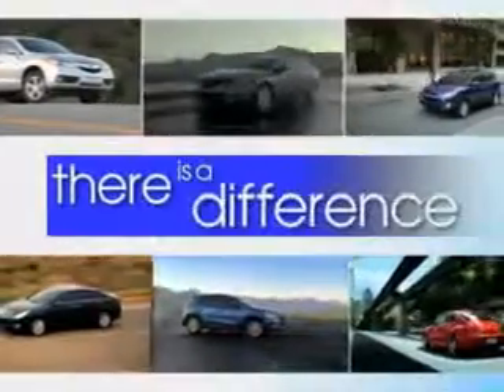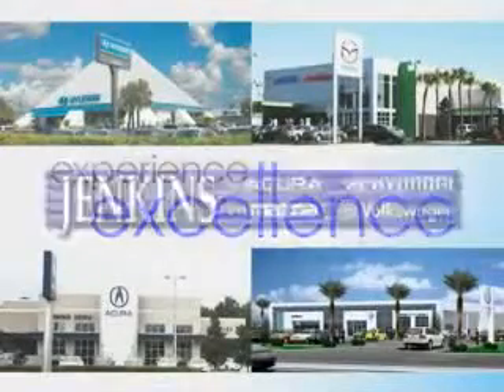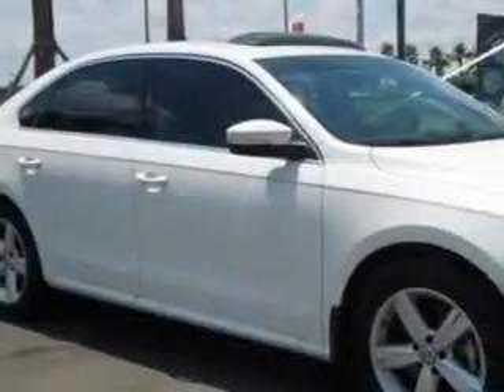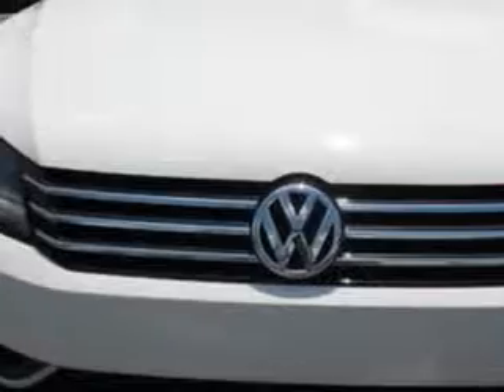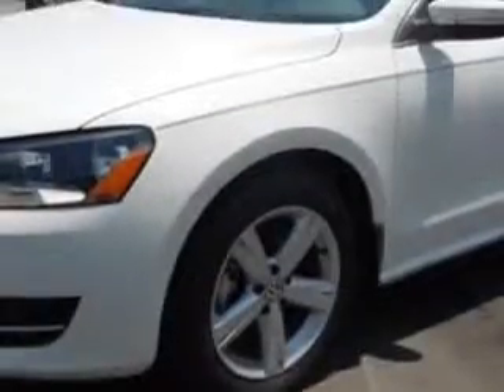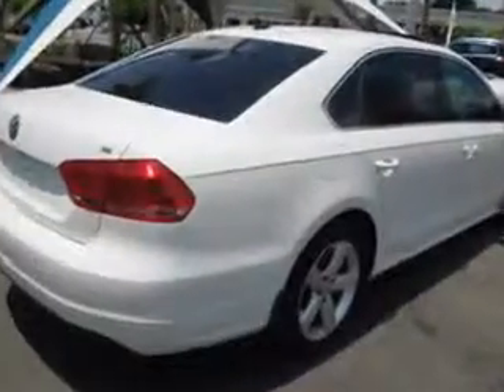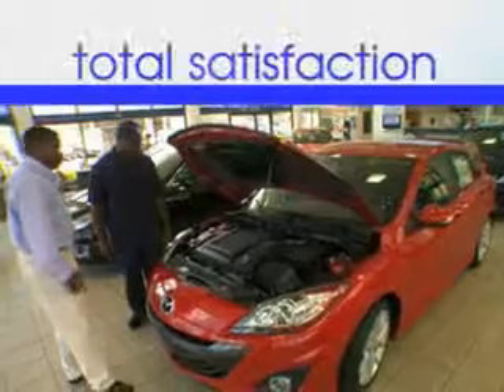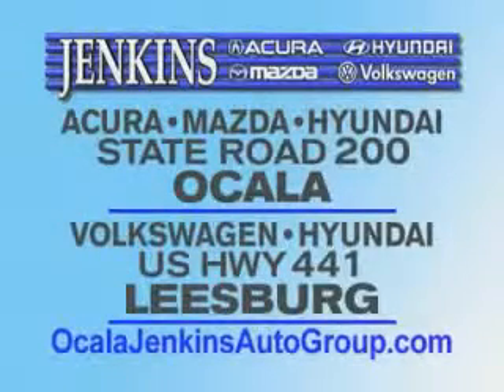2013 Volkswagen Passat Jenkins Volkswagen of Leesburg Leesburg, FL 34788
Volkswagen Passat Imagine driving this  Candy White   Volkswagen Passat Sedan, equipped with a 5 Cylinder engine and an automatic transmission. Enjoy this great car with features like Keyless Entry, Passenger's Front Airbag, Driver Side Air Bag, Leather Upholstery, Power Sunroof, Power Driver's Seat, 12 Volt Power Source, Heated Seat, Anti-Lock Braking System, Alloy Wheels, Satellite Radio, Bluetooth System, and much more. Enjoy the drive and have peace of mind in this  Volkswagen Passat. See us at Jenkins Volkswagen of Leesburg today!
MILES:  5,707
VIN:1VWBH7A39DC028822